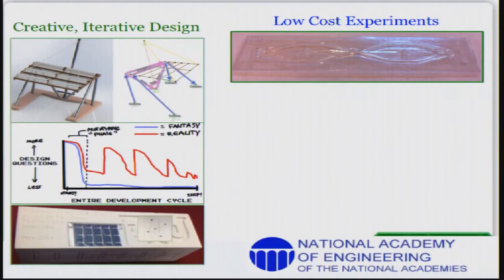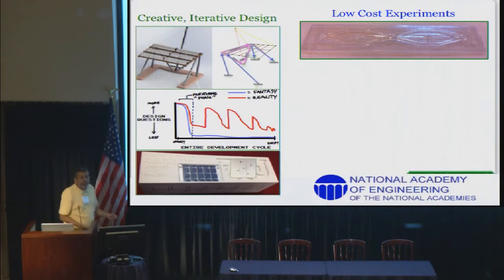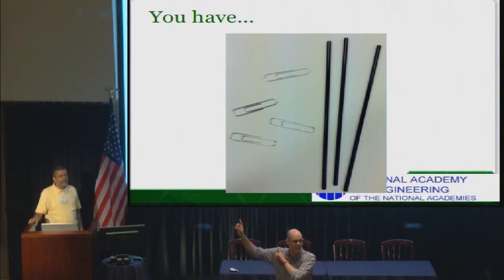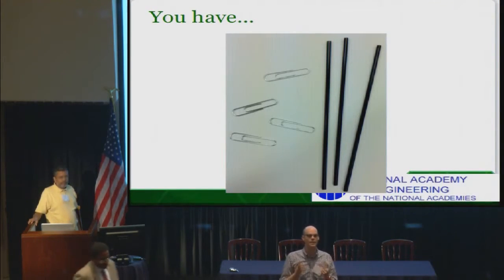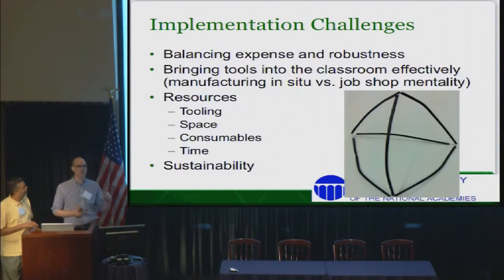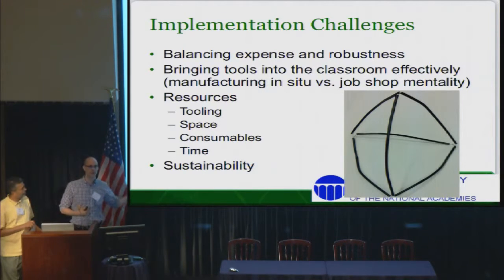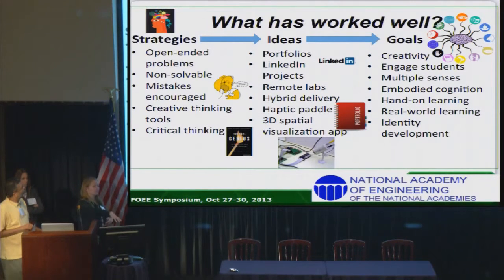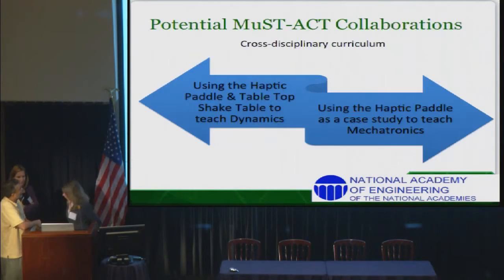2013 FOEE Affinity Group MuST-ACT: Multi-Sensory Tools for Active and Creative Thinking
Presentations from FOEE affinity groups from different years related to using active learning techniques in the classroom.